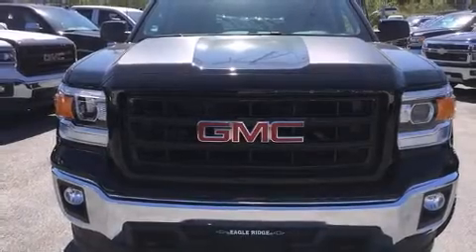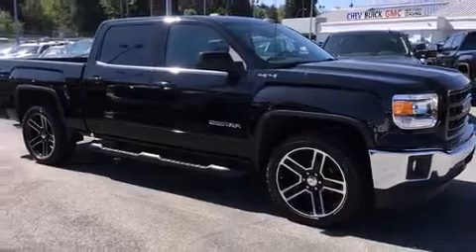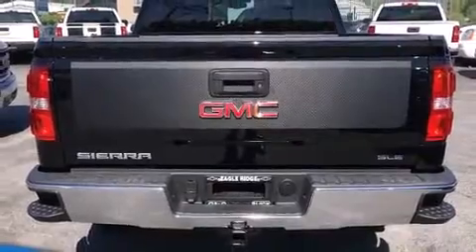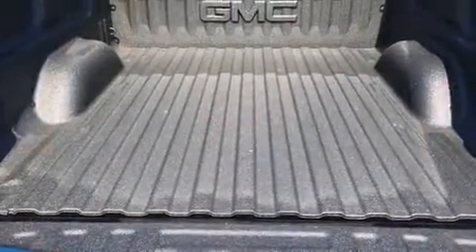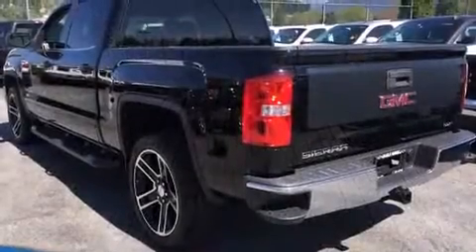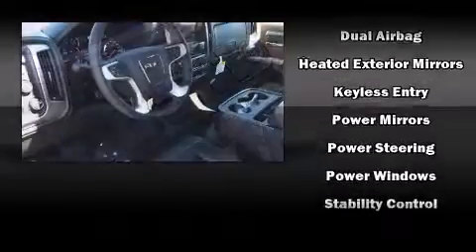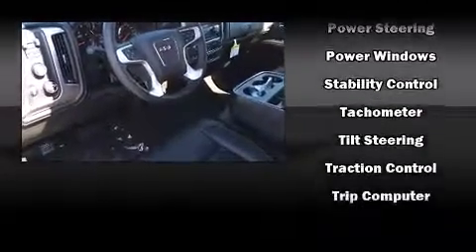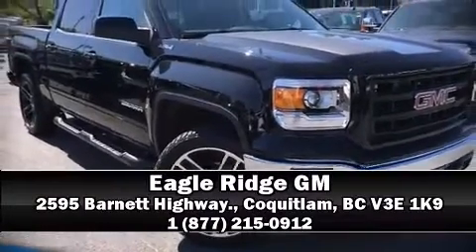2015 GMC Sierra 1500 SLE 4WD 5.3L V8 Auto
2595 Barnett Highway.

Take command of the road in the 2015 GMC Sierra 1500. Top features include air conditioning, delay-off headlights, front and rear reading lights, a tachometer, a trip computer, a rear step bumper, tilt steering wheel, and power windows. Premium sound drives 6 speakers, providing you and your passengers a sensational audio experience. Passenger security is always assured thanks to various safety features, such as: dual front impact airbags, head curtain airbags, traction control, a panic alarm, onStar, and 4 wheel disc brakes with ABS. Electronic stability control ensures solid grip atop the road surface, no matter how challenging the driving conditions. Our sales reps are extremely helpful & knowledgeable. They'll work with you to find the right vehicle at a price you can afford. Please don't hesitate to give us a call.